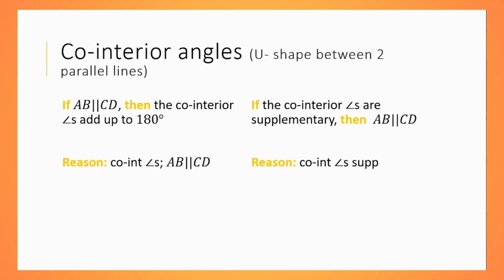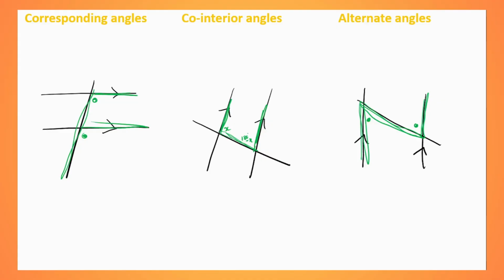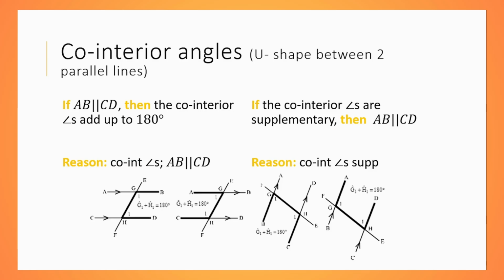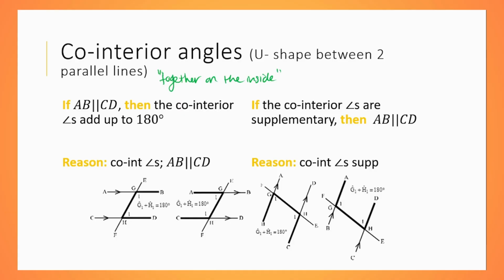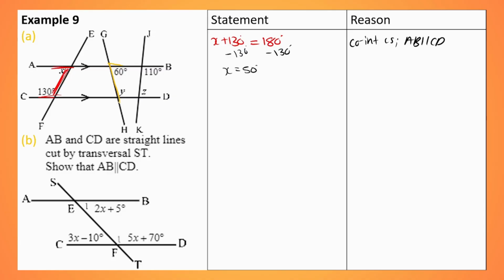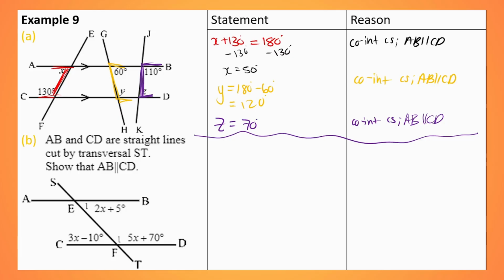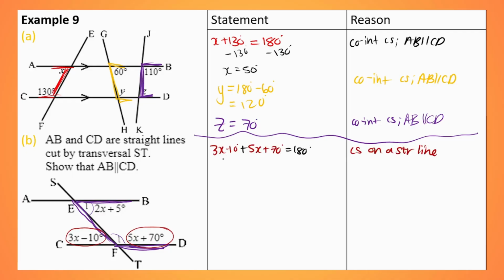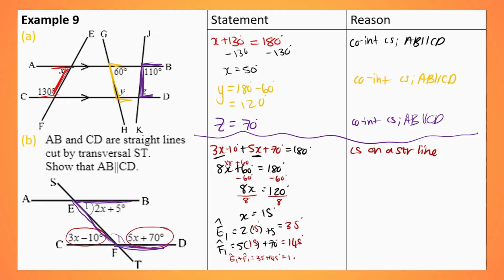Grade 8: Co-interior angles (parallel lines)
In this video we run through the third (and last) of our theorems for parallel lines: Co-interior angles (U-shape) as well as how to use co-interior angles to prove that two lines are parallel to one another.